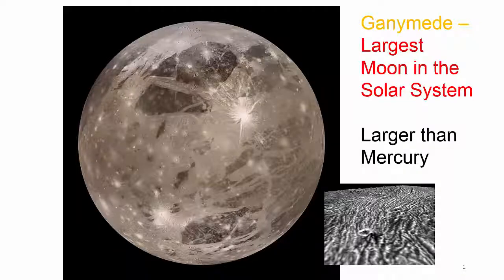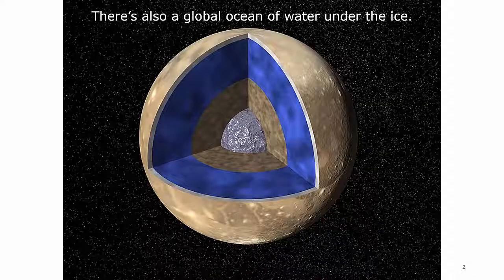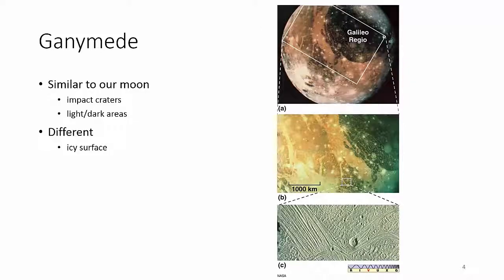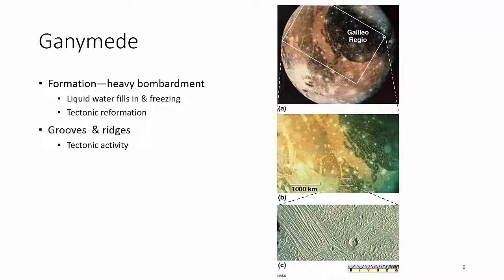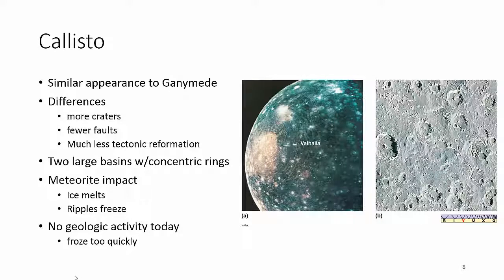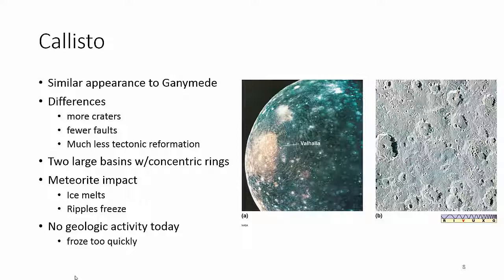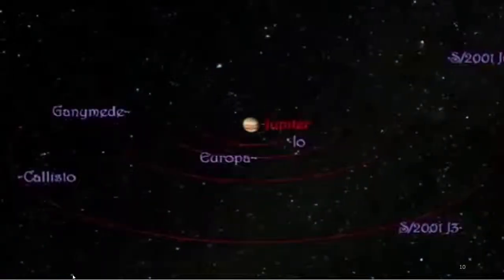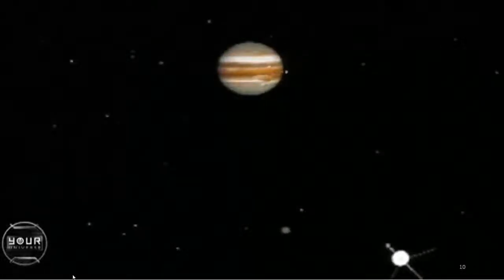Ganymede and Calisto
Jupiter's Galilean moons Ganymede and Calisto for AST